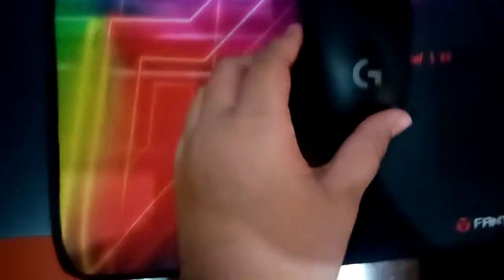My gaming set up